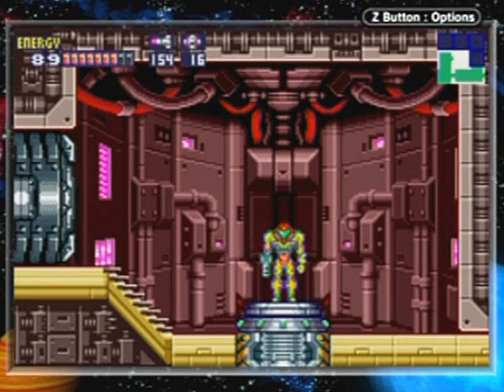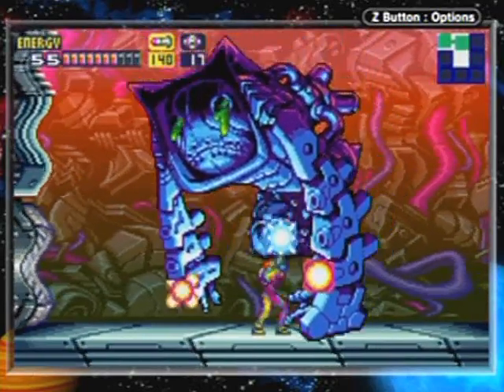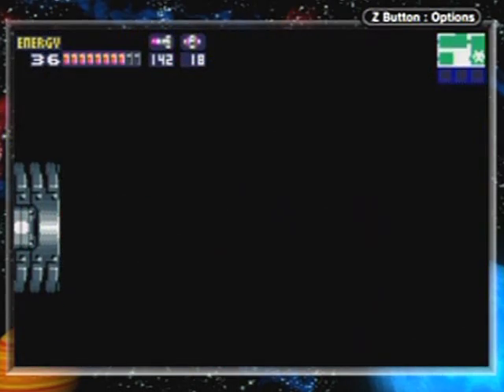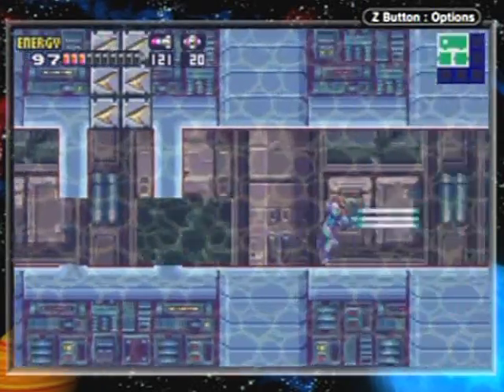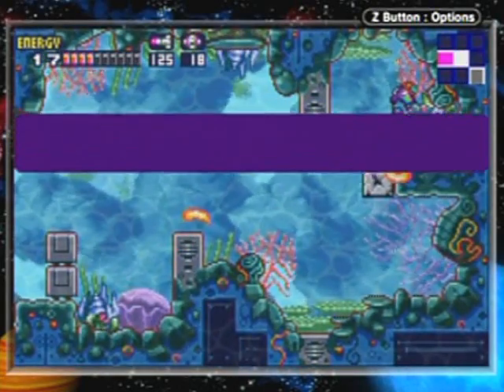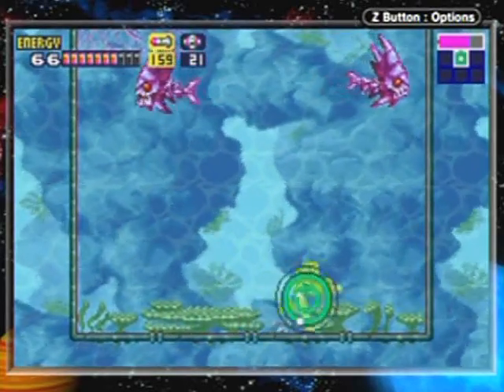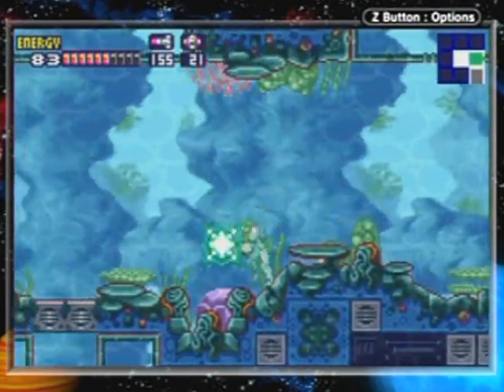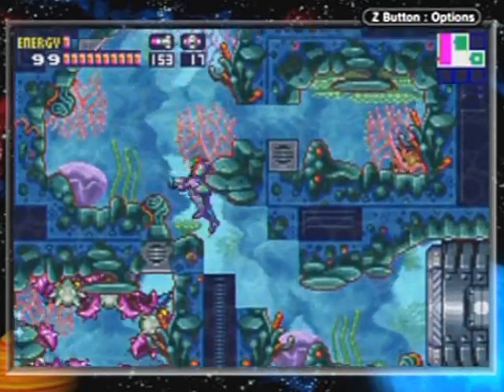Metroid Fusion Walkthrough Part 15: Nightmare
Now THIS speaks Halloween! ;D

I also find other areas that are connected and come across a rather beautiful puzzly-maze type area!